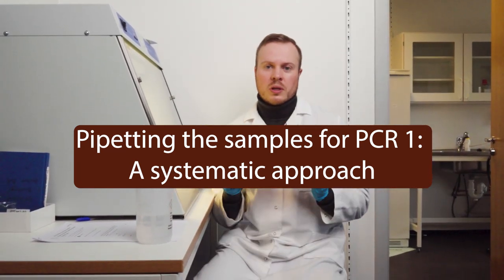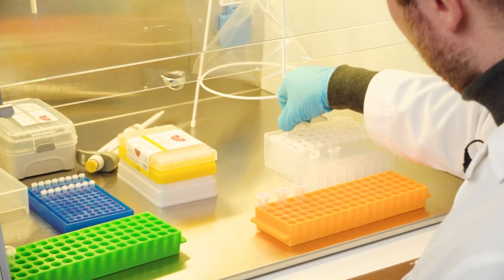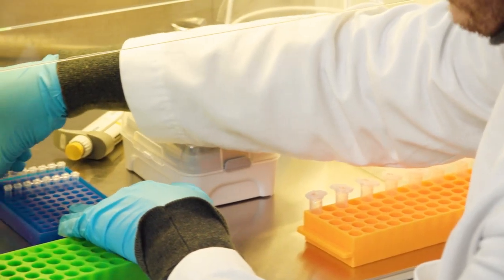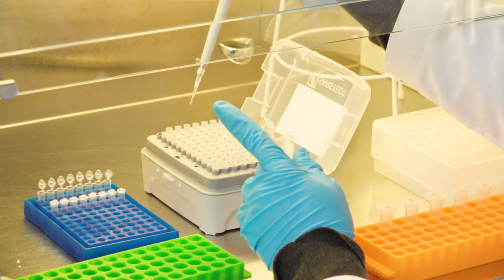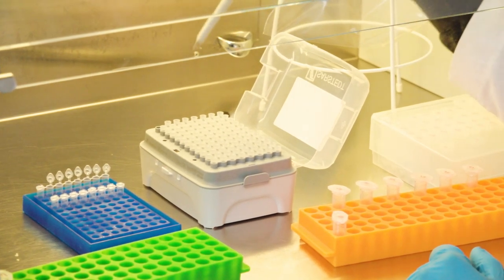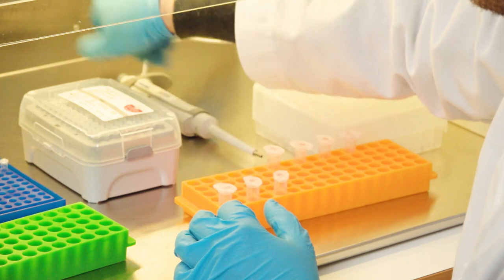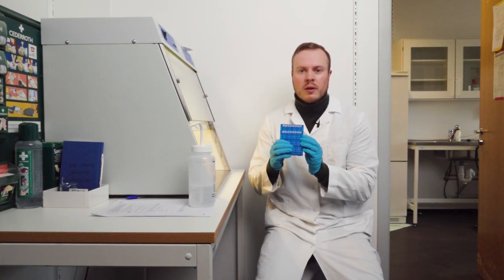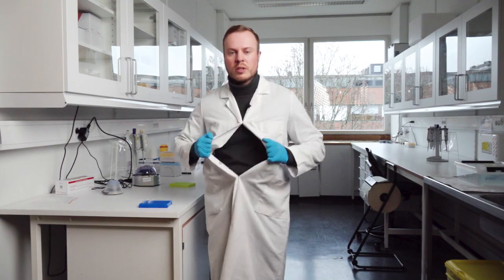Episode 5 - "Pipetting the samples for PCR 1: A systematic approach"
This episode guides you through the careful process of adding DNA samples to the PCR tubes, using a systematic method to track progress and minimize errors during pipetting.